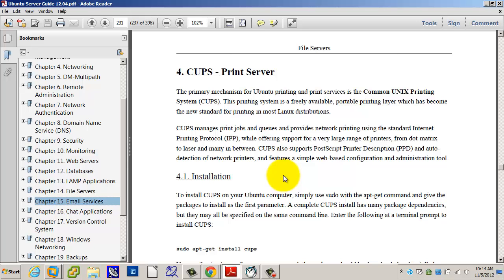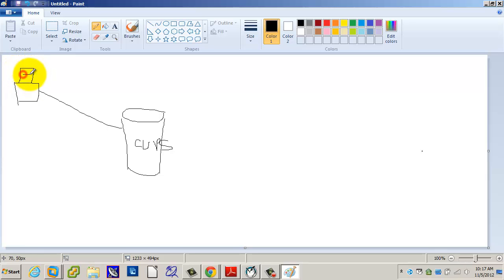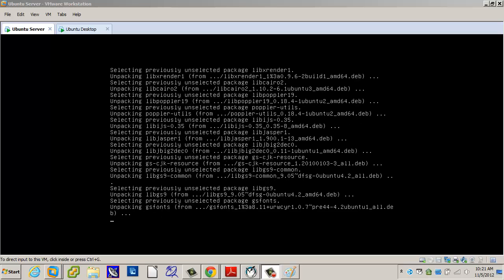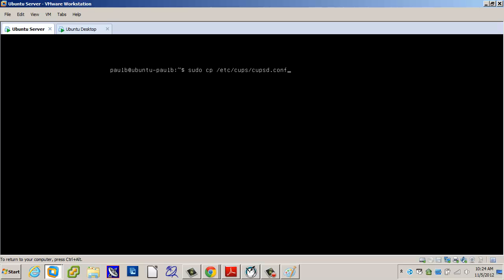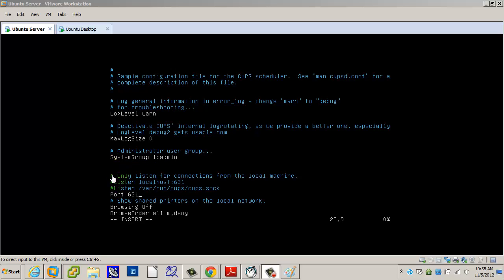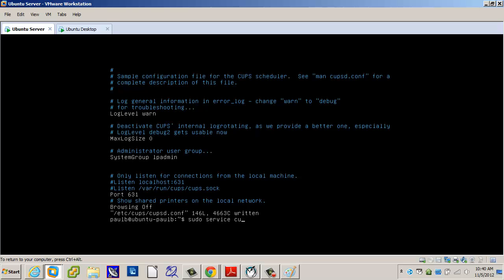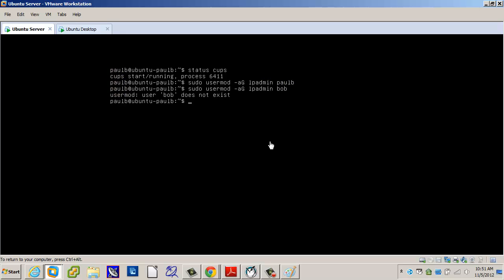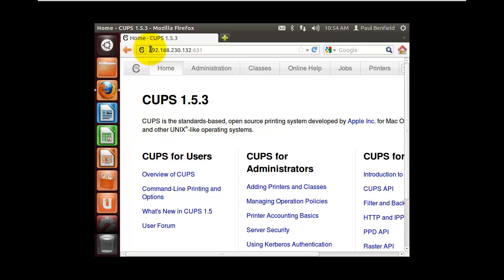Linux2 LP11 CUPS Server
Linux2 LP11 CUPS Server installation and configuration